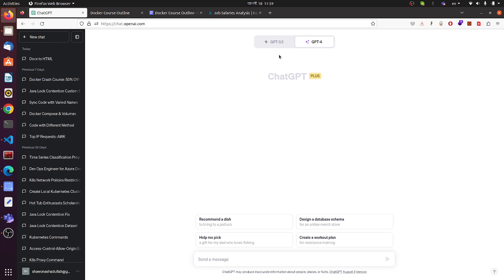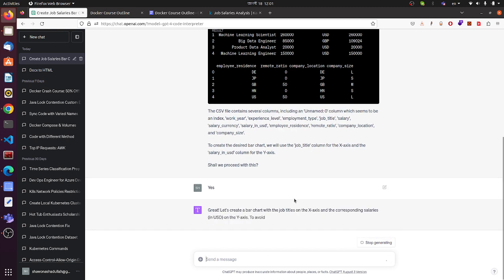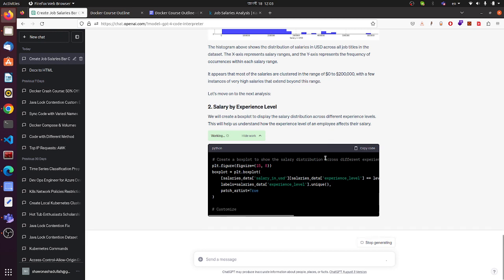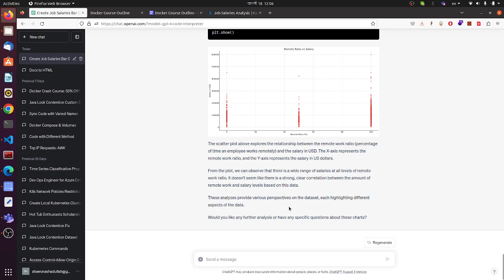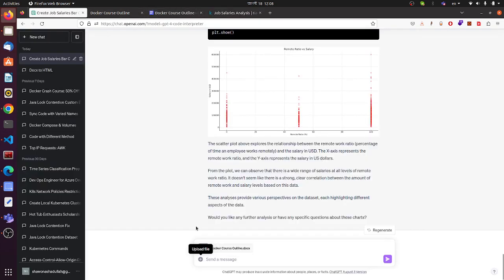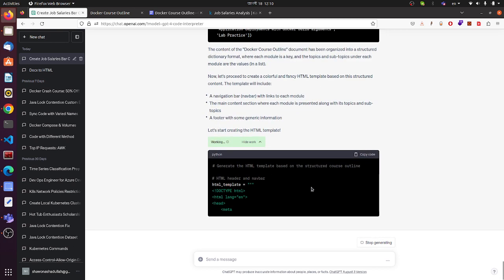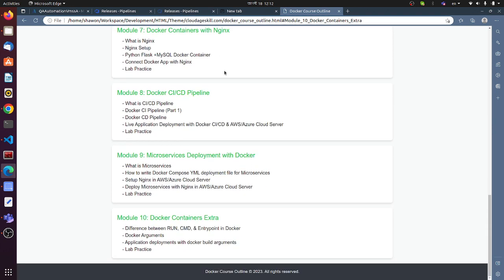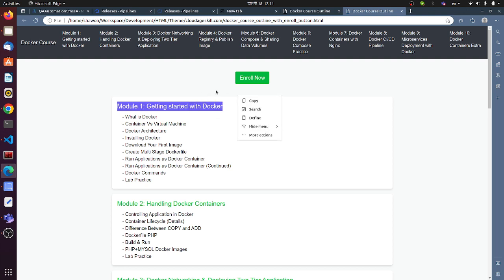DocX to HTML Convert & Data Analysis Using ChatGPT Code Interpreter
Need More Guidance?
Best DevOps Books That You Must Read